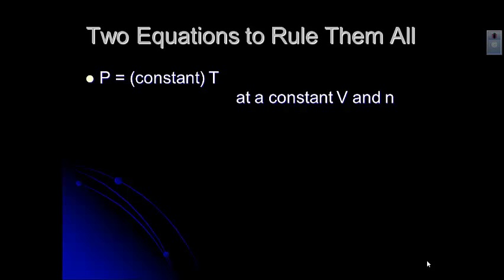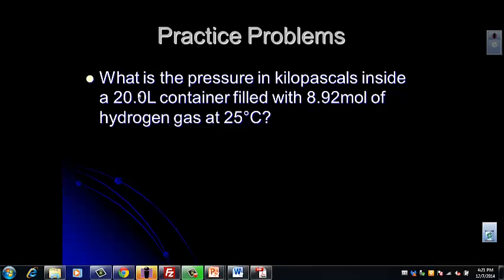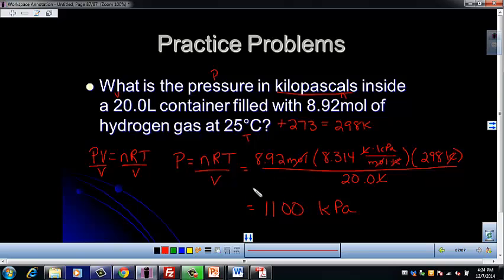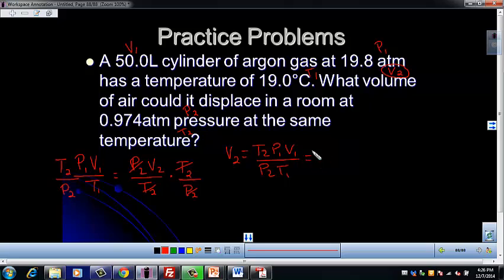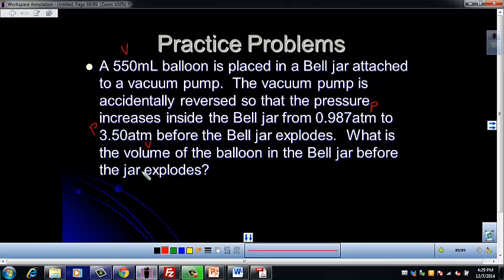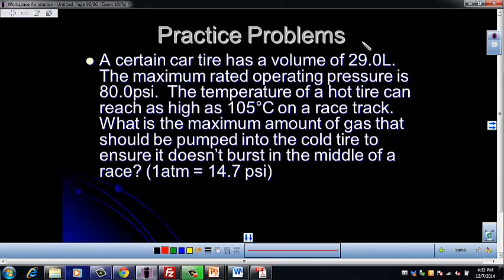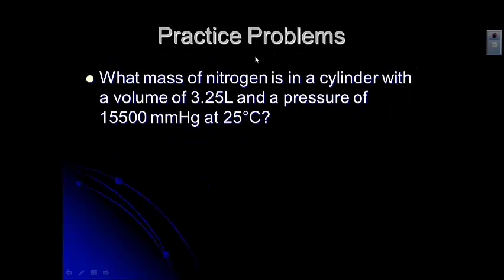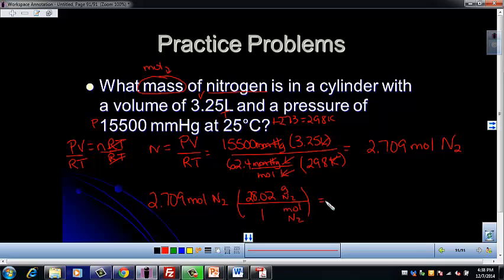Unit 10 - Gas Law Calculations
How to calculate pressure, temperature and volume of a gas using the  Ideal Gas Law and the Combined Gas Law